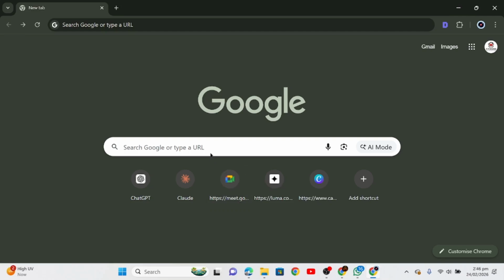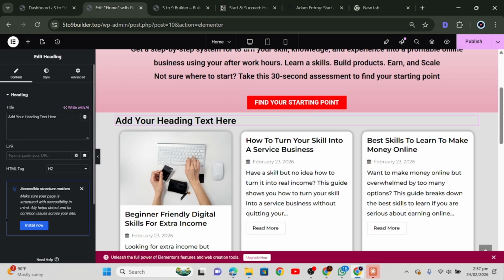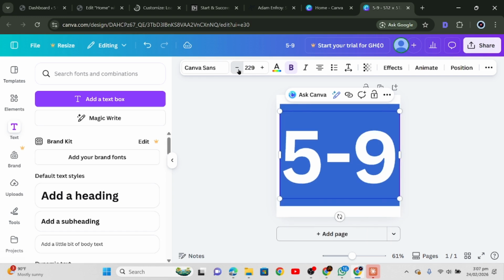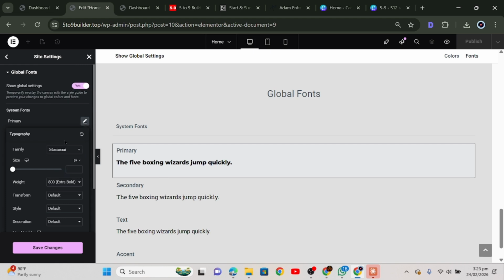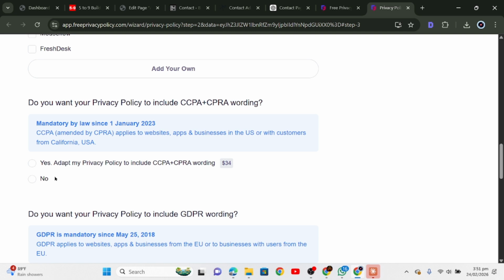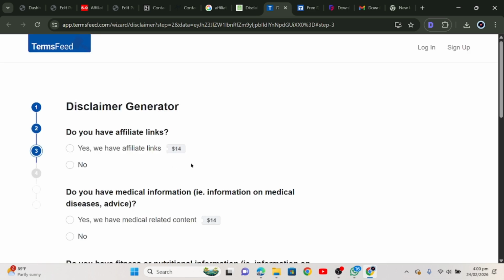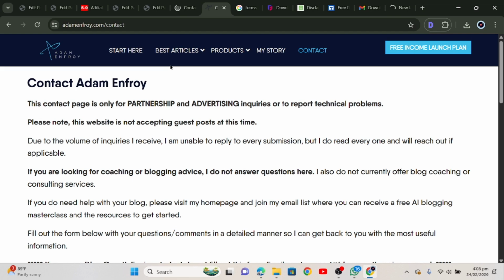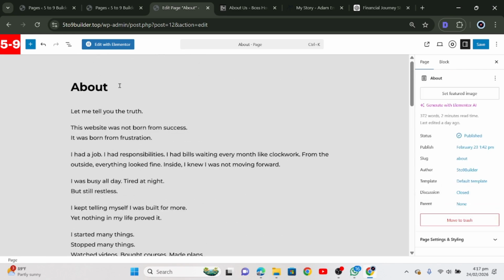Day 18 of 90 Website Design Final | Self Monetization Challenge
DAY 18: WEBSITE DESIGN FINAL PART | 90-Day Self-Monetization Challenge
Today we complete your homepage design, optimize for mobile and tablet views, and create all the essential legal pages your website needs. Your website is officially READY TO SERVE!

🎯 WHAT YOU'LL LEARN:
✅ How to finalize your homepage design with all sections complete
✅ How to check and optimize mobile and tablet responsiveness
✅ Why legal pages matter (and how to create them quickly)
✅ How to write an About Me page that builds trust and connection
✅ Final checks before your website goes live to the world

📋 TODAY'S CHECKLIST:
☐ Complete final sections of your homepage
☐ Test and optimize mobile view (phone)
☐ Test and optimize tablet view
☐ Create Privacy Policy page
☐ Write and publish About Me page
☐ Final walkthrough - test every page and link

💡 WHY THESE PAGES MATTER:
Your About Me page is where you connect with your audience on a human level. It's where strangers become followers, and followers become customers.

🎊 CONGRATULATIONS - YOUR WEBSITE IS LIVE!
After 20 days of focused work, you now have:
✅ A professional, branded website
✅ A fully designed and responsive homepage
✅ All essential pages (Home, About, Blog, Contact, Legal)
✅ A website that's ready to publish content and serve your audience
This is HUGE. Most people talk about starting a website — you actually built one.

⏩ COMING UP ON DAY 21:
Tomorrow we celebrate with a final website launch check, then on Day 22 we start publishing CONTENT — your first blog post goes live!

📅 ABOUT THE 90-DAY SELF-MONETIZATION CHALLENGE:
A complete roadmap for building a real online business from scratch while working your 9-to-5. By Day 90 you'll have a live website, 16+ blog posts, email list, lead magnet, YouTube channel, and active income streams.
📄 Download the Full Challenge Checklist: [Your link here]
💬 Join the Challenge Community: [Your group link here]
📘 Follow on Facebook: [Your Facebook page link here]

📣 ACTIVE PARTICIPANTS — YOUR REMINDERS:
✔️ Complete ALL checklist items before Day 21
✔️ Test your website on your actual phone and tablet
✔️ Share your live website URL in the challenge group — celebrate this win!
✔️ Screenshot your homepage and post it — you built this!

👇 Drop your website URL below! Let's see what you built — the community wants to celebrate with you!
👍 LIKE if your website is officially LIVE
📤 SHARE your website on social media — you earned this moment!